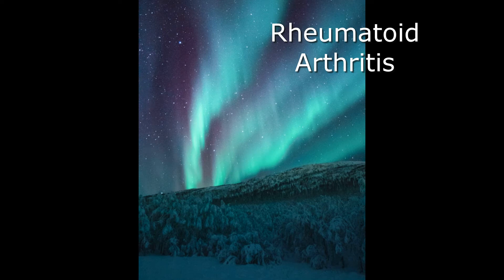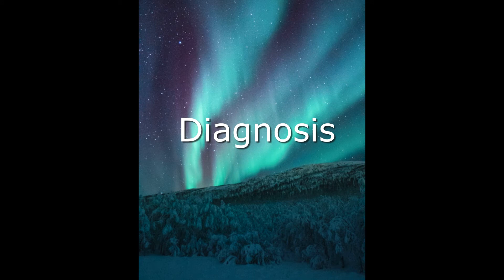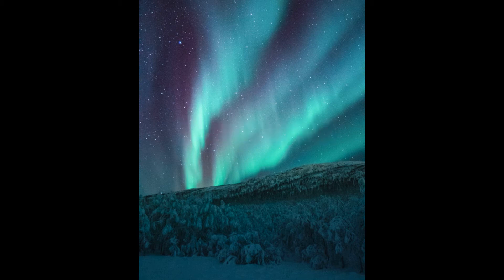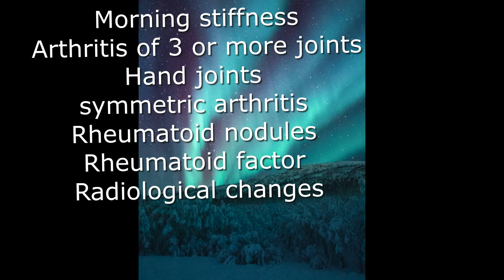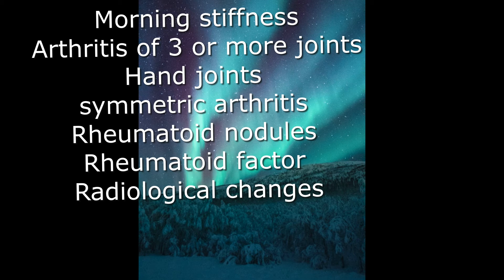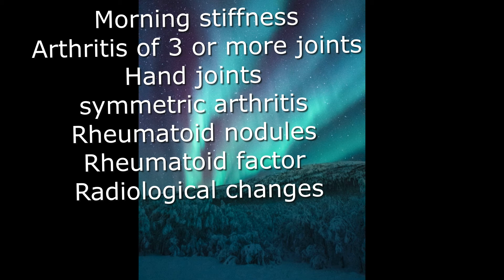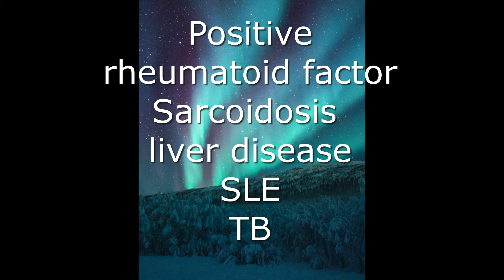Rheumatoid Arthritis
This is a video on Rheumatoid arthritis. In this video you will learn the pathophysiology, epidemiology, presentation and management of Rheumatoid arthritis. In the subsequent videos, we will discuss other musculoskeletal abnormalities.

What do you think we should improve in this series of lectures? Use

You can also check our videos on how to deal with eye health matters. This includes common problems like how to treat allergy, how to get rid of bags under the eyes and how to prevent dry eyes in this playlist

Many thanks to the images used in this video by Tobias Bjorkli, mugurel from pexel and the Happy Home Lyrics